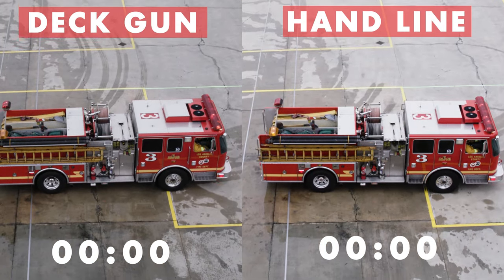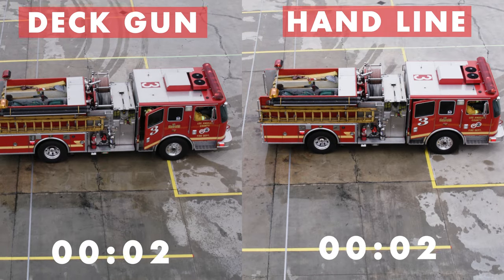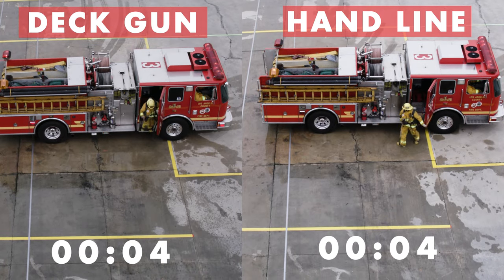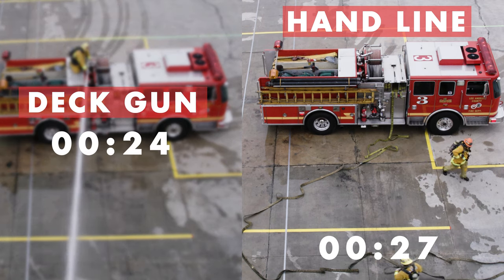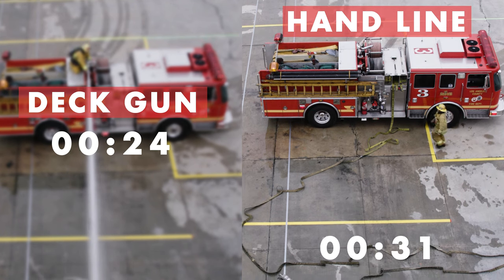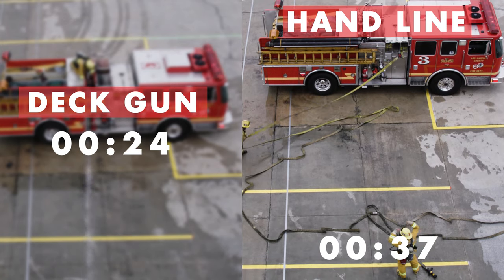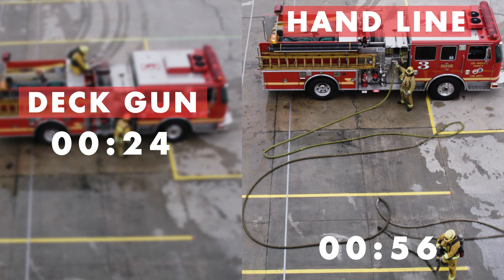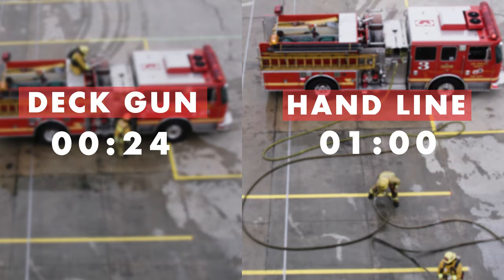The Deck Gun: Part 2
In Part 2, The Los Angeles County Fire Department's Training Section looks a side-by-side comparison between  the Deck Gun and the Hand Line.